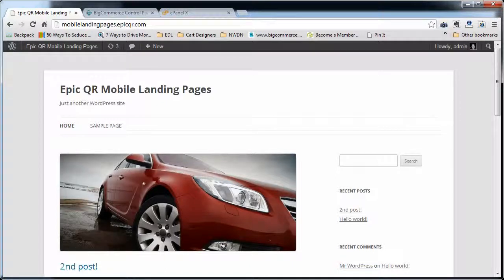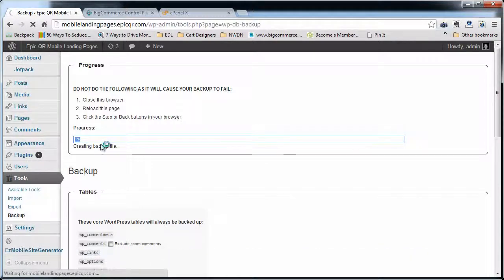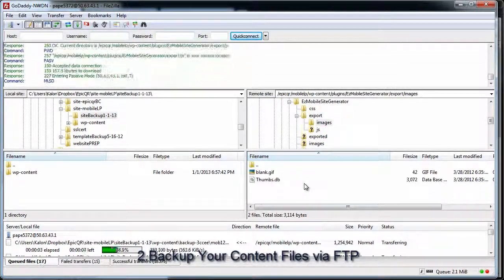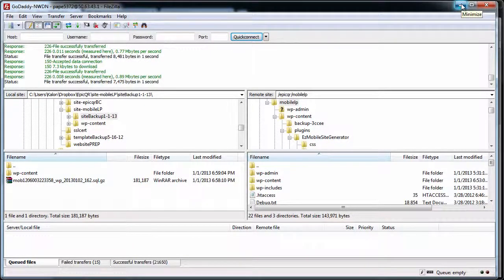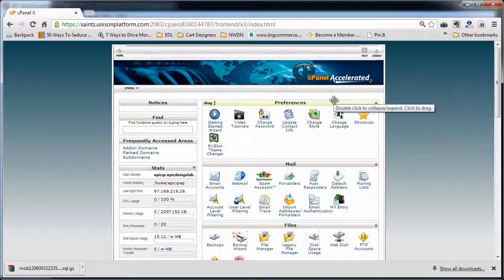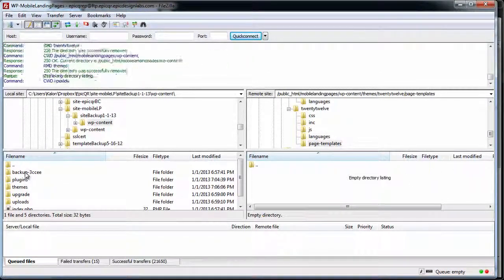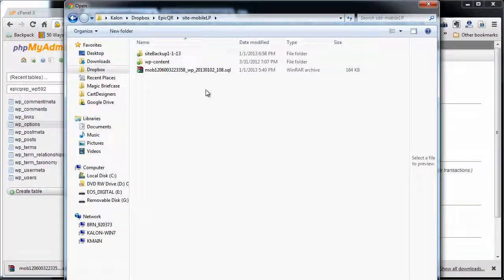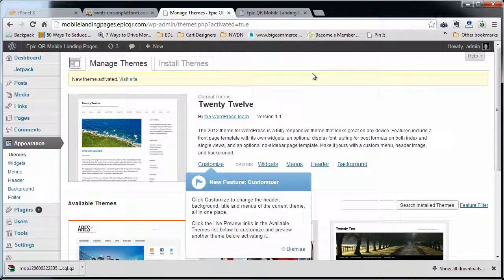Migrate or Transfer WordPress to a New Host